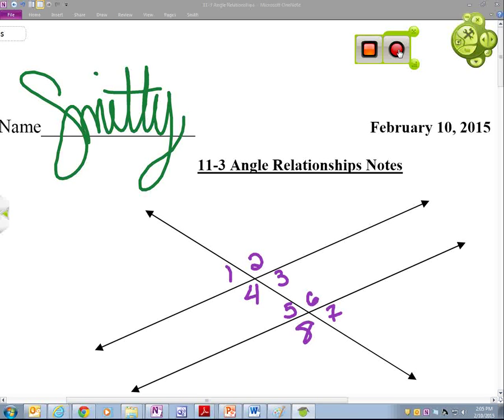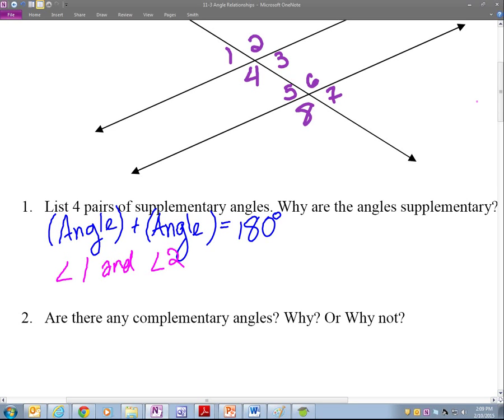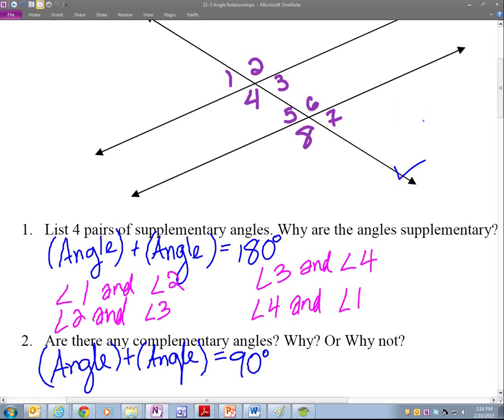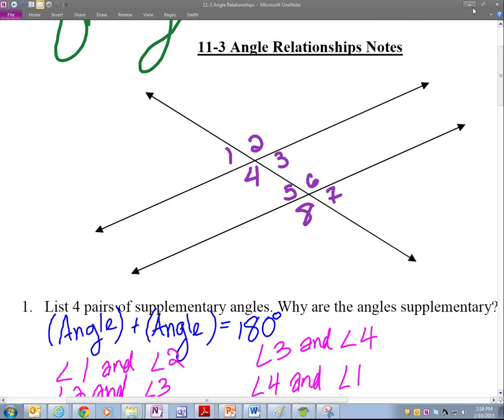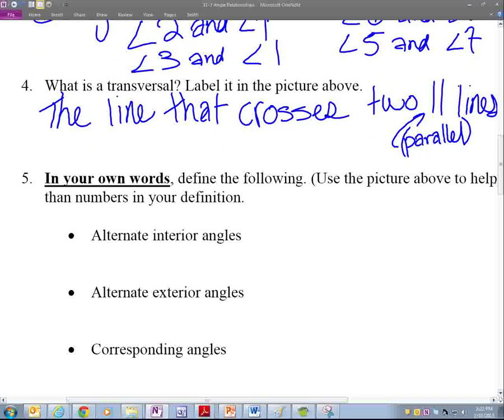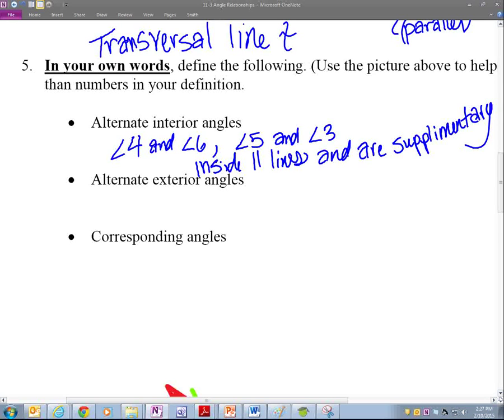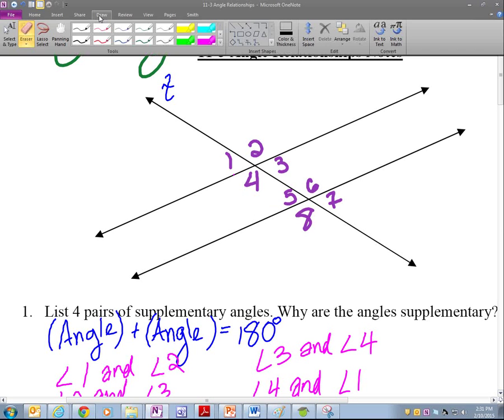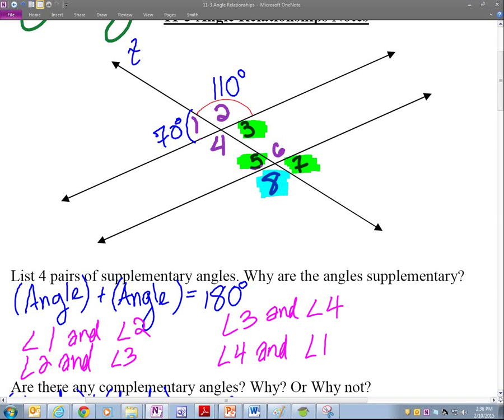11-3 Angle Relationships